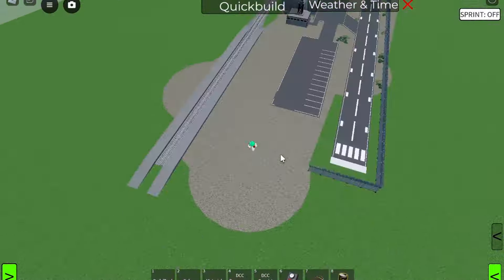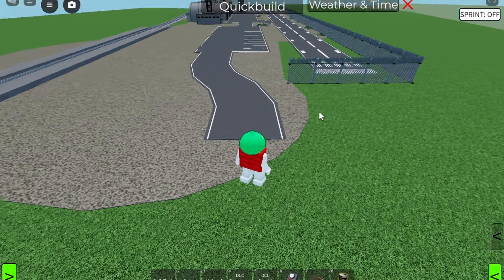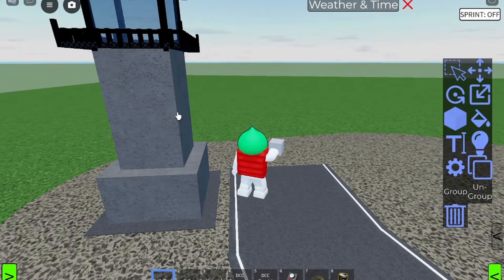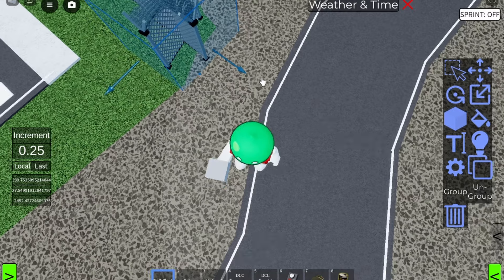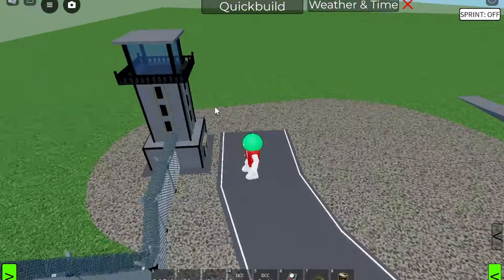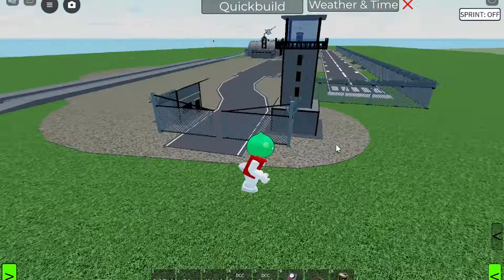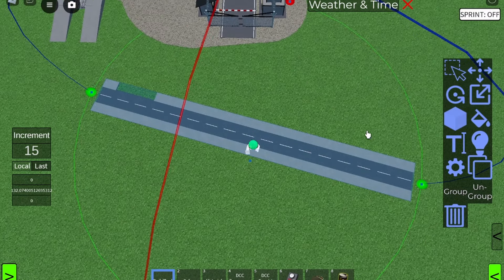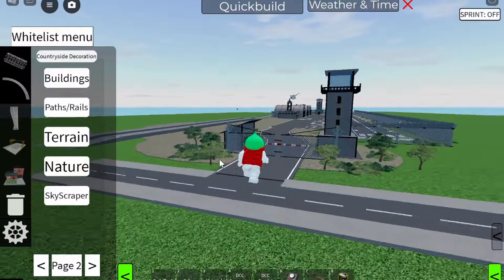Military Base Entrance!! Ro-Scale Sandbox!!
Today we're back and we're continuing building the military base by completing the entrance!